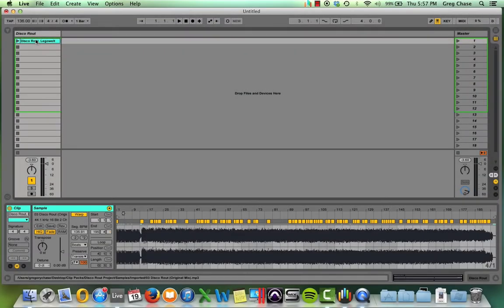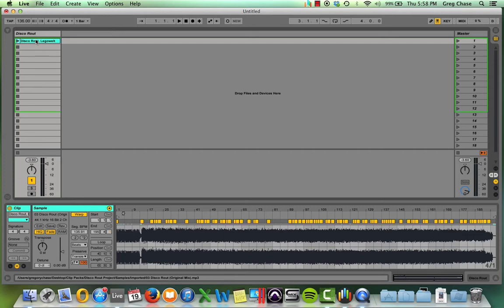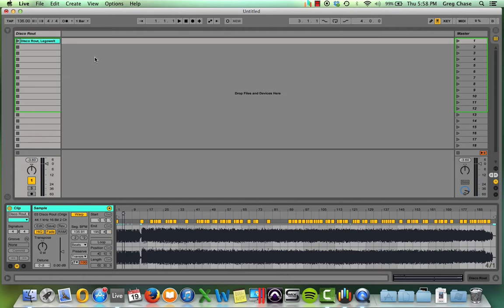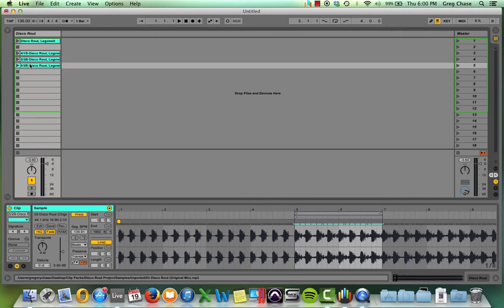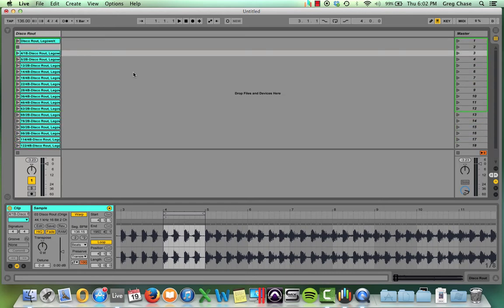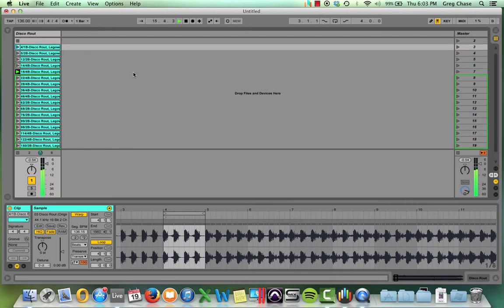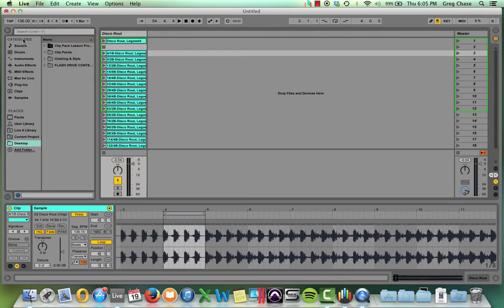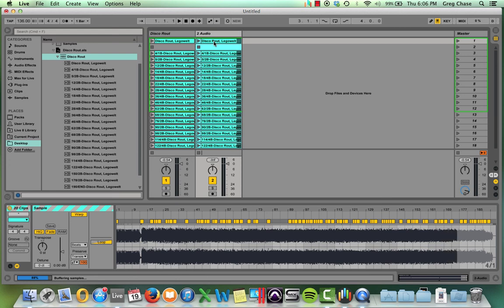Creating Clip Packs in Ableton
This video covers what a Clip Pack is, application, and how to make them within Ableton Live.